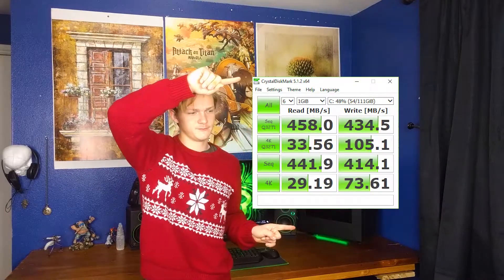Why you should buy a SSD feat. Silicon Power S55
Why Should you get a SSD? Find out now!